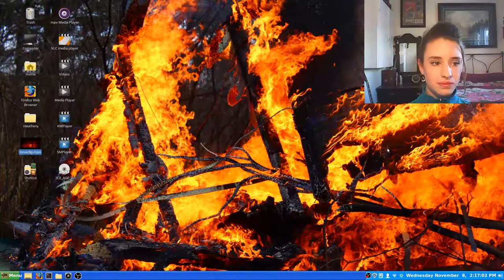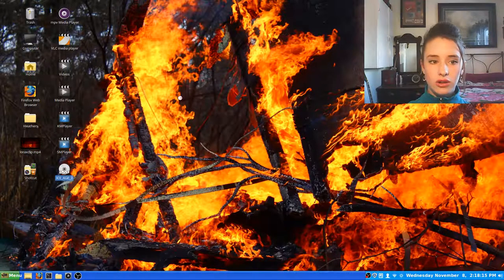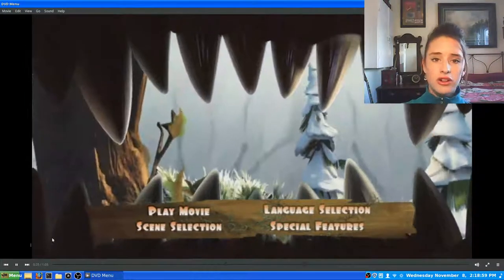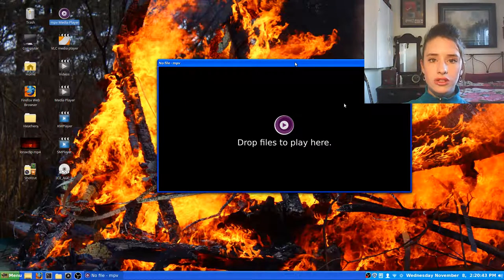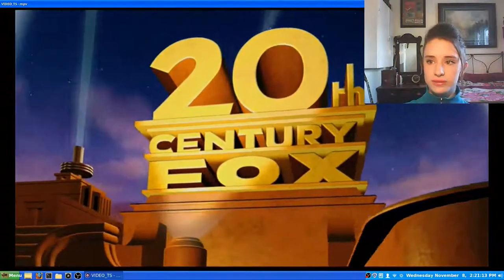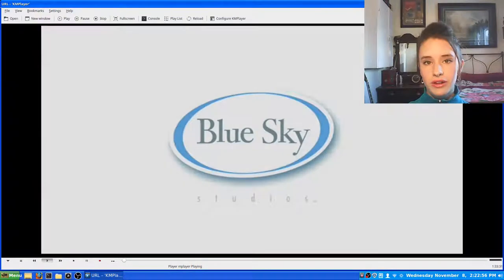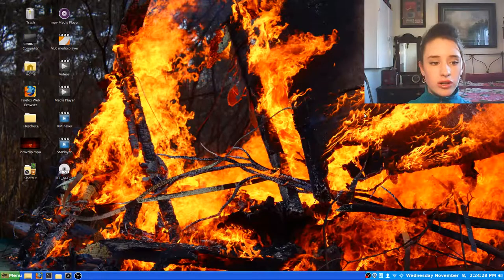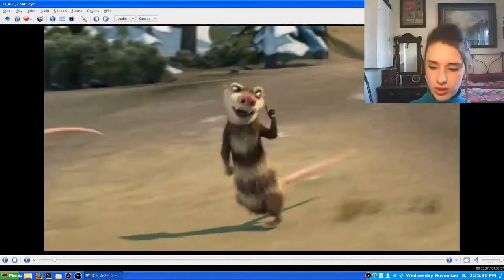Best Linux Mint Movie Player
What is the best Linux Mint movie player? Fixing vlc media player flickering problems. Different media players in Linux Mint, how they work and where you can download them from. Linux Mint tech tips